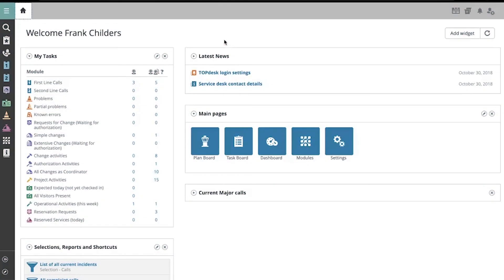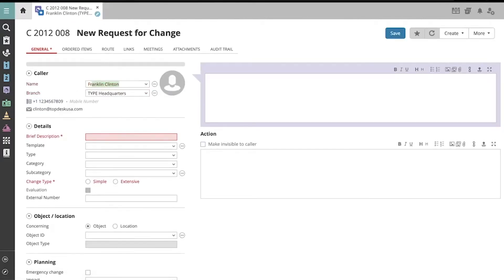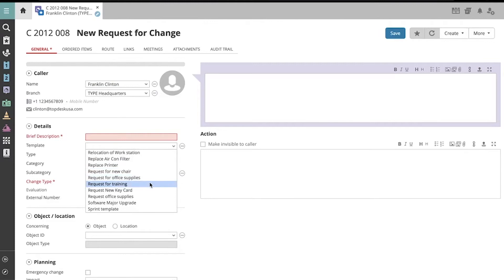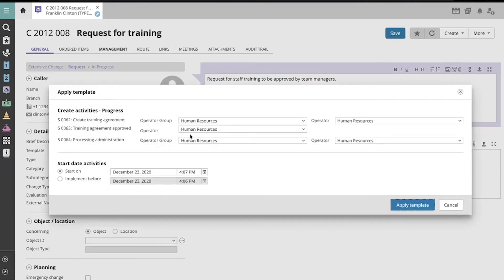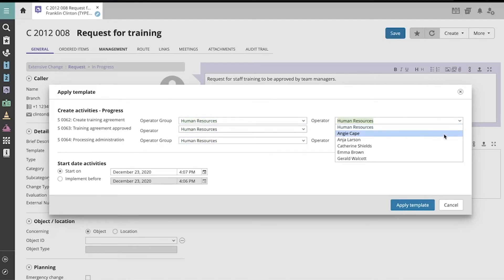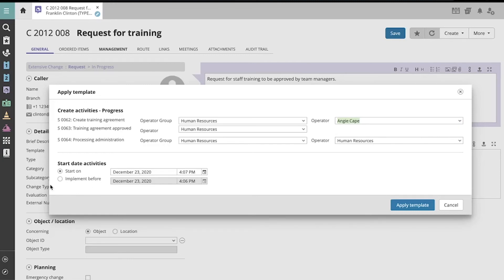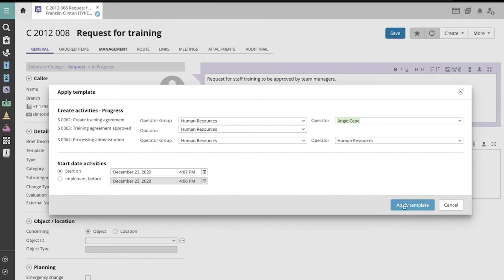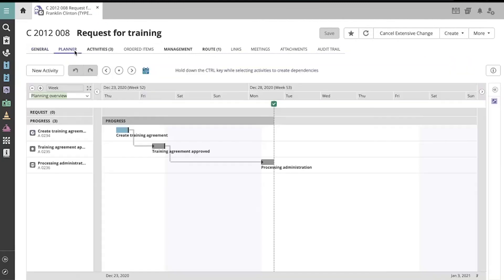TOPdesk Tutorials | Change management - How to register a new change using a template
This video explains how to register a new change using a change template. Change templates allow you to register and complete change requests in record speed.